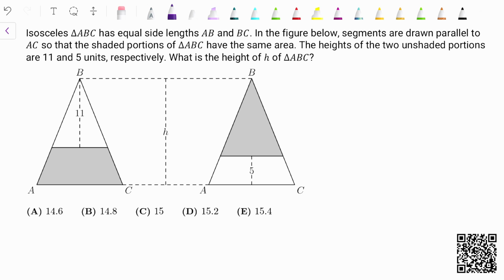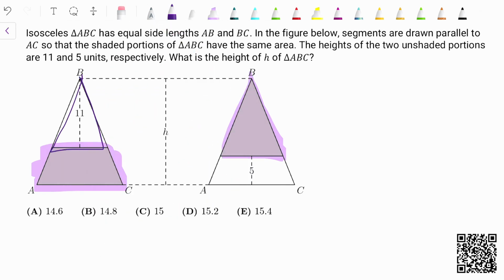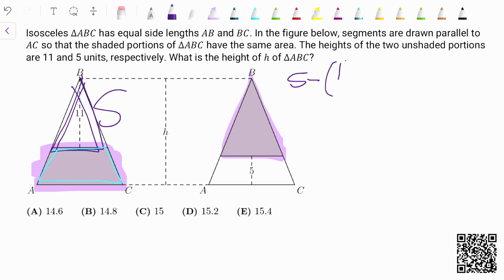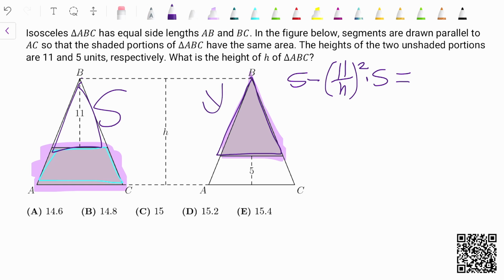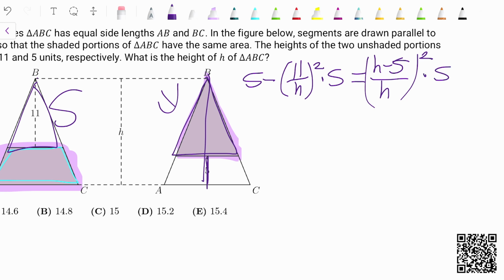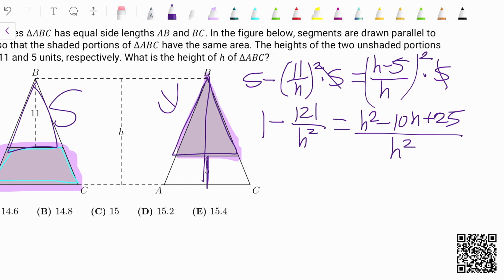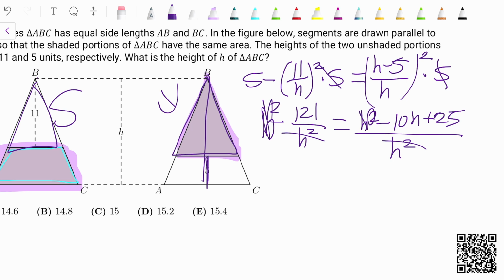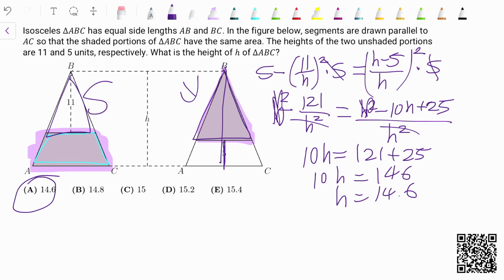2023 AMC8 Problem 24